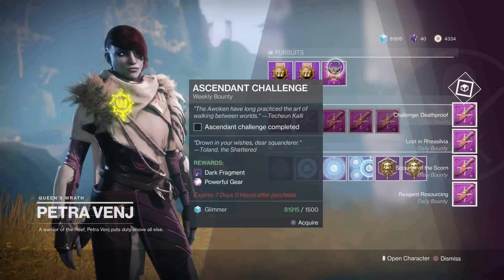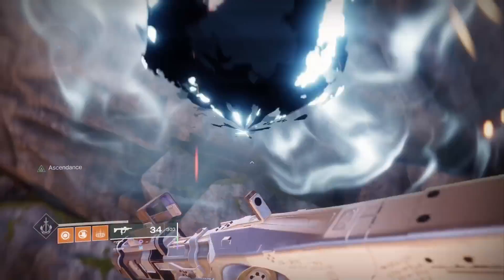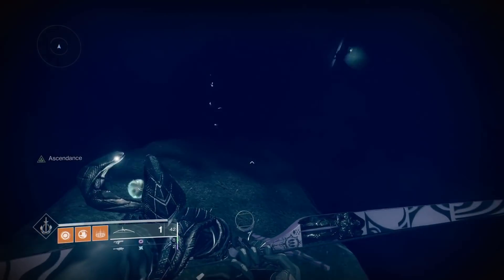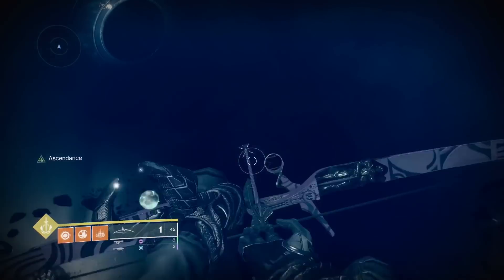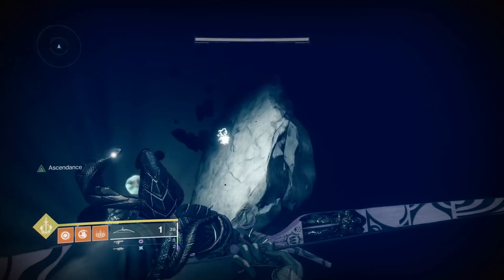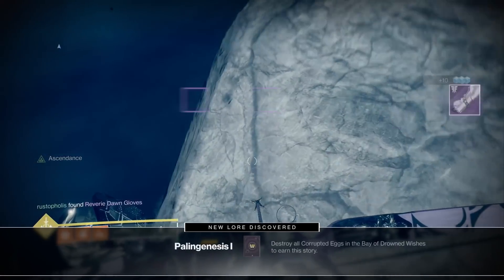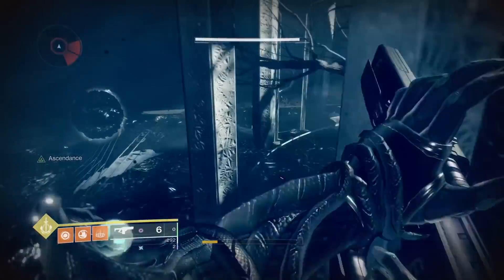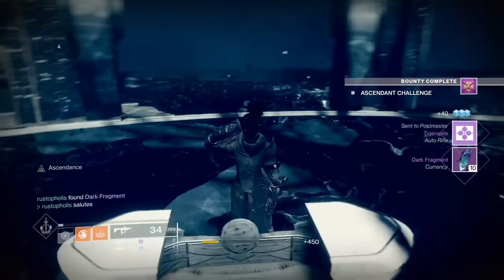Ascendant Challenge WEEK 11 Eggs & Lore [Destiny 2] Forsaken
I try to keep all my vids as short as possible with all the info you need. Enjoy. Sub for daily vids about everything.